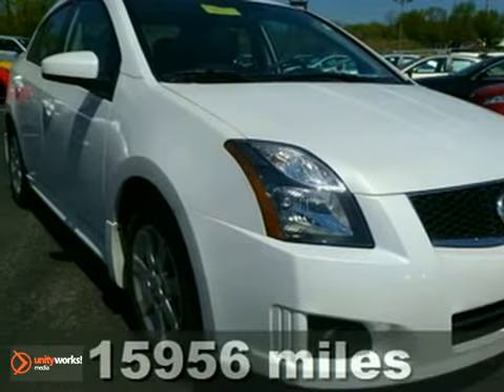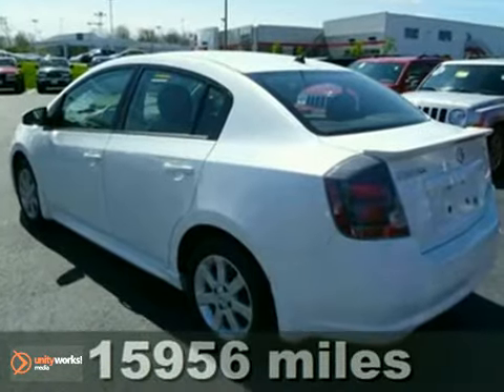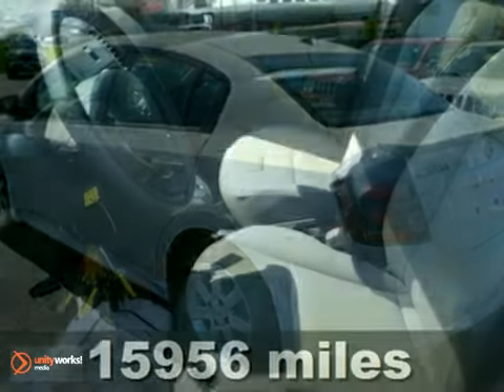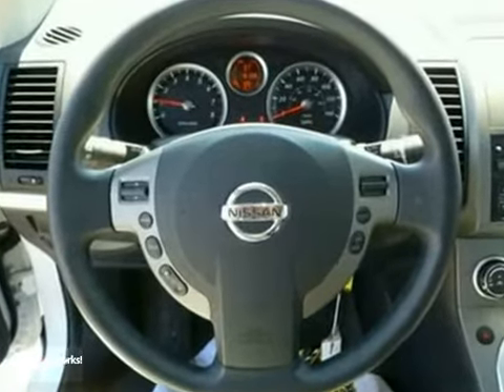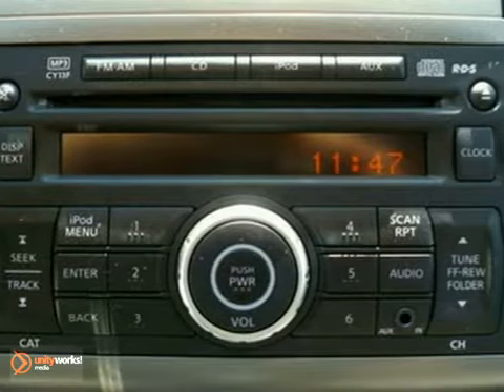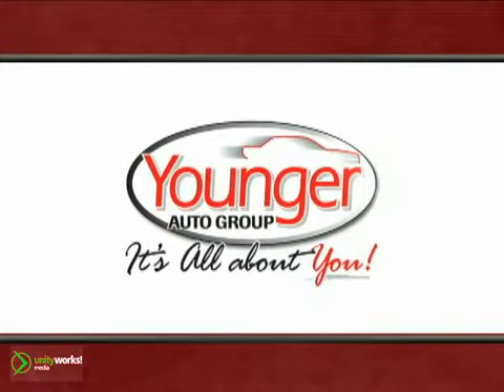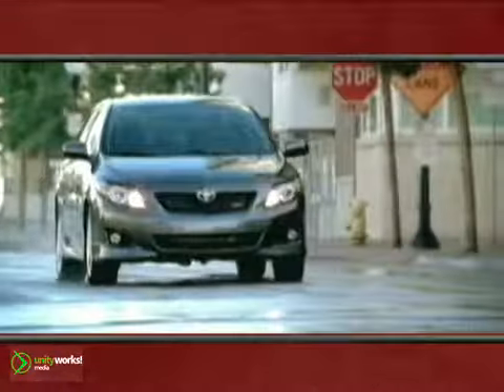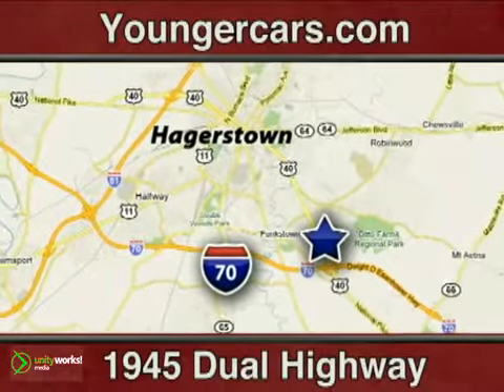2010 Nissan Sentra #7196900 in Hagerstown, MD 21740 - SOLD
SOLD - If you are looking for real value on a great used car, Younger Toyota Scion Mitsubishi invites you to come in and test drive this 2010 Nissan Sentra, stock# 7196900. We are conveniently located near Hagerstown, MD and known for our great selection, reliability and quality. Come take a look at this 2010 Nissan Sentra today.

1945 Dual Highway
Hagerstown MD, 21740

Younger Toyota proudly presents this 2010 Nissan Sentra. This vehicle is powered by a Gas I4 2.0L/122 engine with , a Variable transmission, and FWD. Come check this Sentra out today, you will not be disappointed!